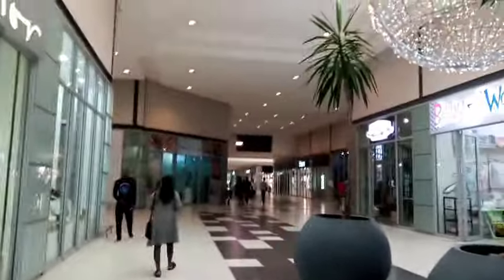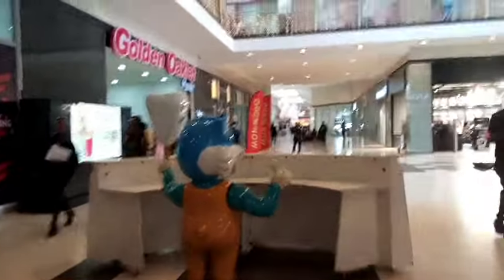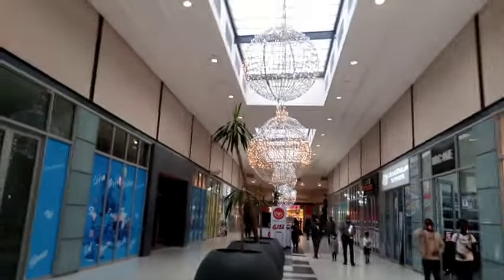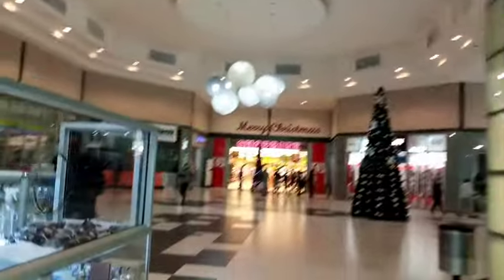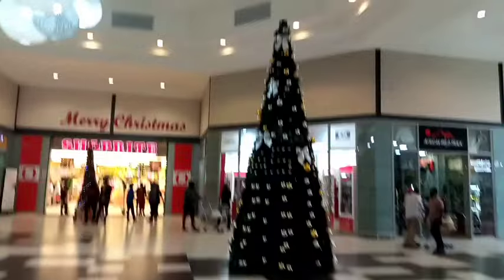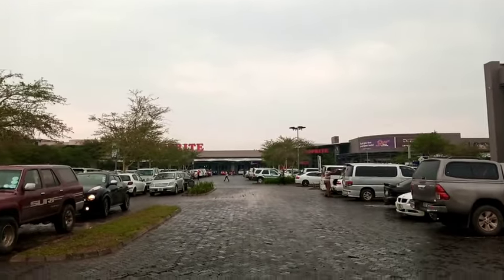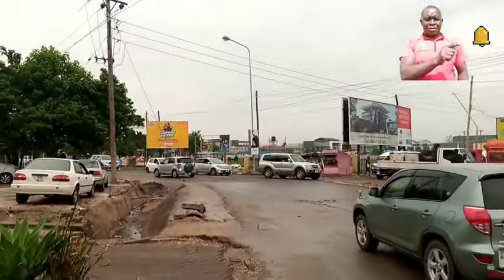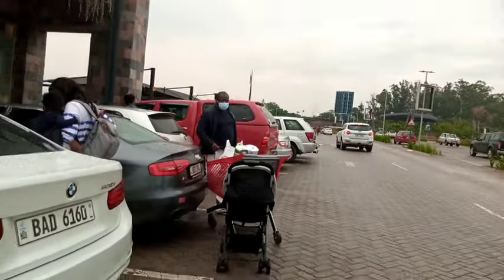The East Park Shopping Mall.One Of The More Than 30 Shopping Malls In Lusaka Zambia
The East Park Shopping Mall in Lusaka Zambia